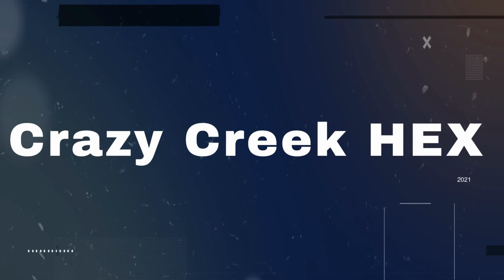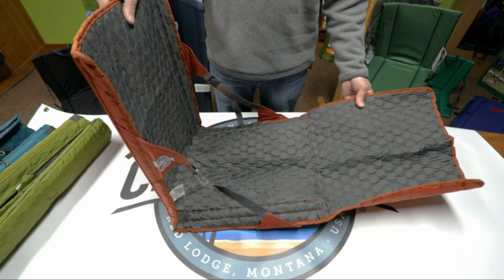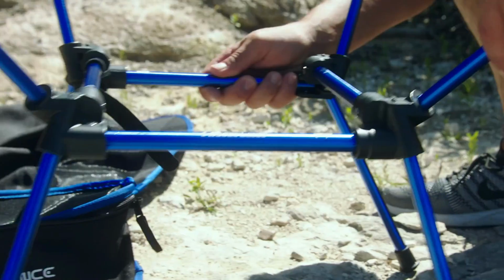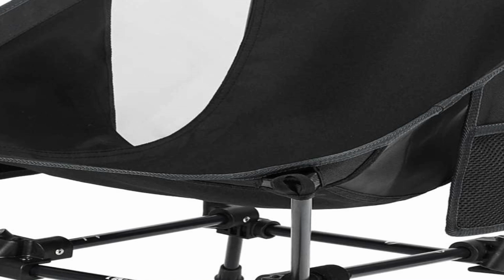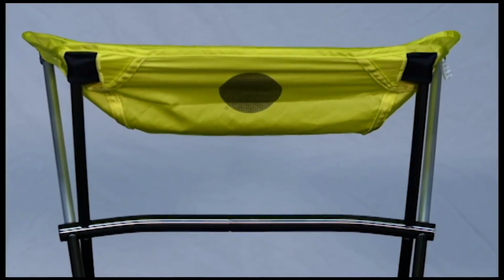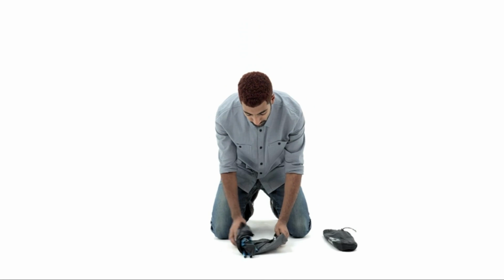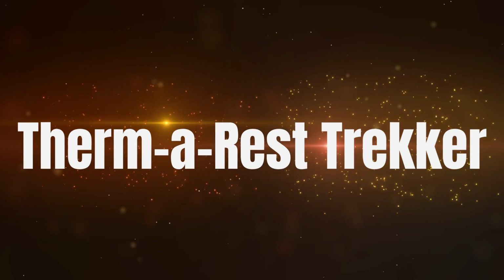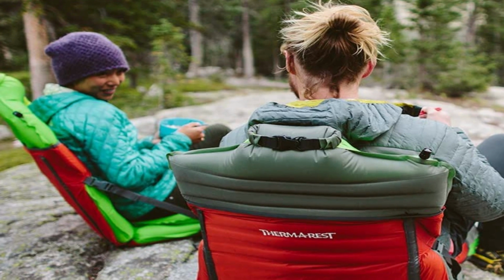Best Ultra Light Camping Chairs 2025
Best Ultra Light Camping Chairs

Some of the footage used in this video is not original content produced by The Lofer. Portions of stock footage of products was gathered from multiple sources including, manufactures, fellow creators and various other sources.

The Lofer is a participant in the Amazon Services LLC Associates Program, an affiliate advertising program designed to provide a means for sites to earn advertising fees by advertising and linking to Amazon.com. As an Amazon Associate I earn from qualifying purchases.